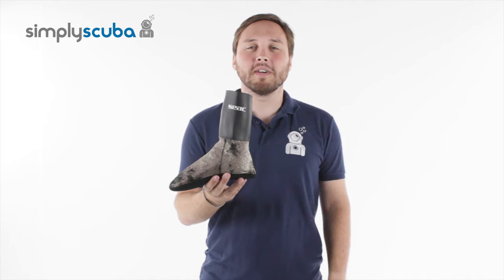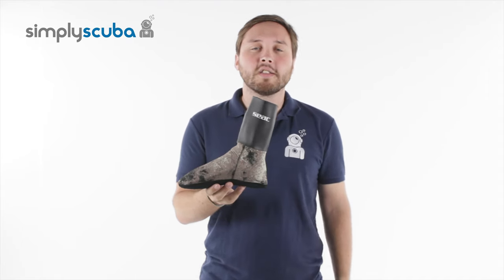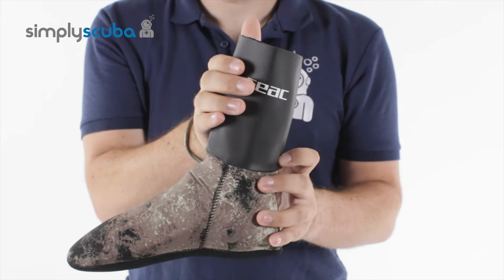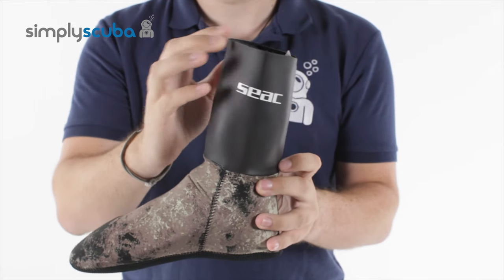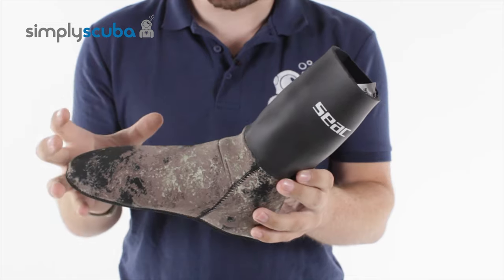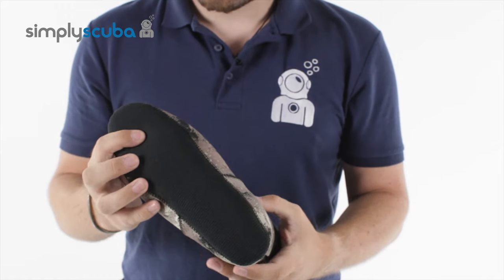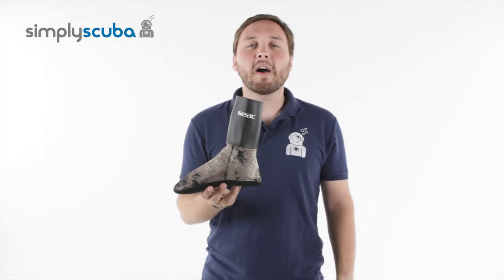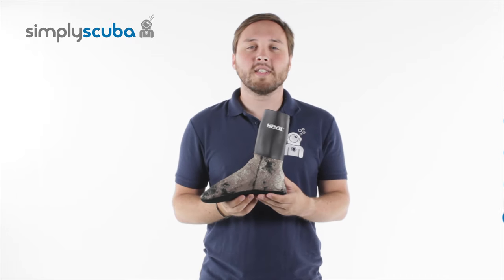SEAC SUB Python Camo Socks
VIEW MOREAPNEAAPNEA - WETSUITSSEAC SUB APNEASEAC SUB APNEA - WETSUITS
0% Finance Available At Simply Scuba
DETAILS DELIVERY SIZE CHART VIDEO
The Seac Python Camo Socks are a 3.5mm full foot fin sock with a tough supratex sole and a glideskin ankel that provides a comprehensive seal with the bottom of your wetsuit to stop water flushing.